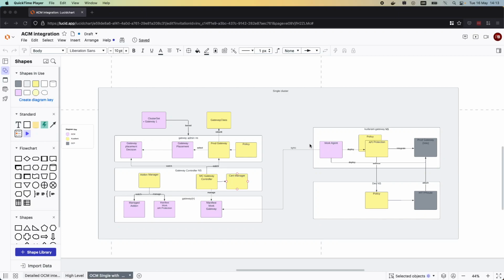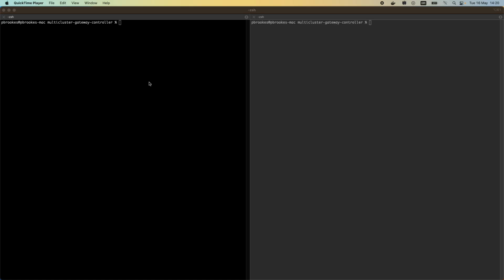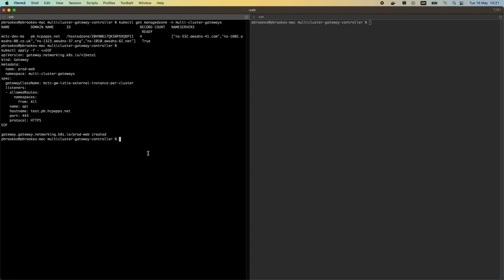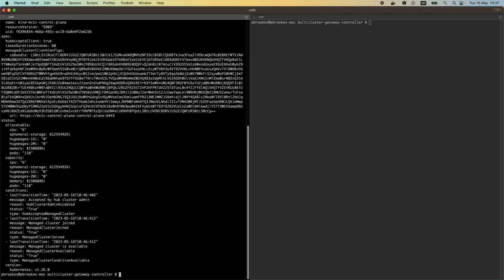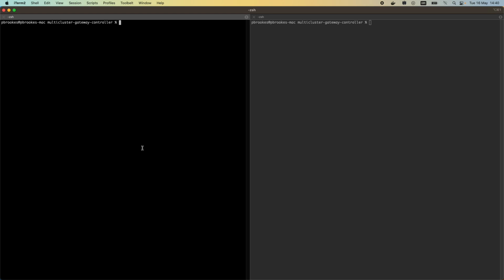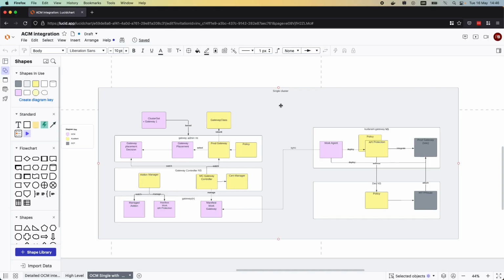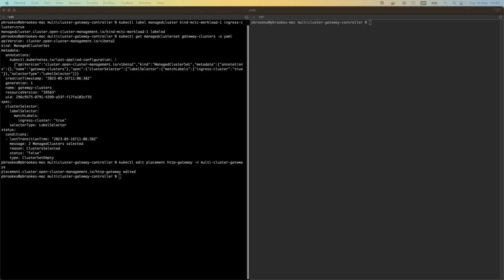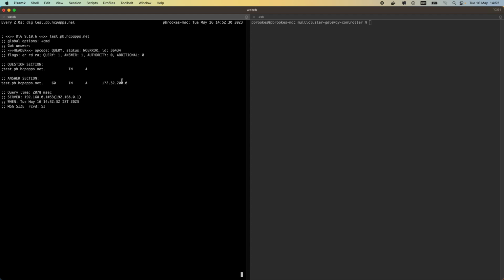Multi-Cluster Gateway Controller on Open Cluster Management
Showing how the Multi-Cluster Gateway Controller can make use of Open Cluster Management to allow a single cluster to act as both hub and spoke. Followed by showing how this arrangement can be migrated to allow further dedicated spoke clusters to be added later.